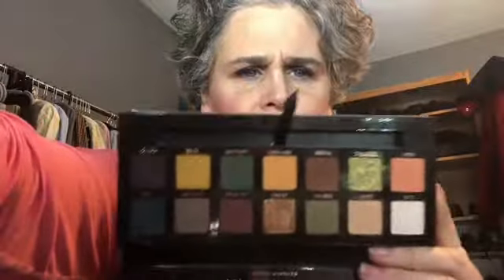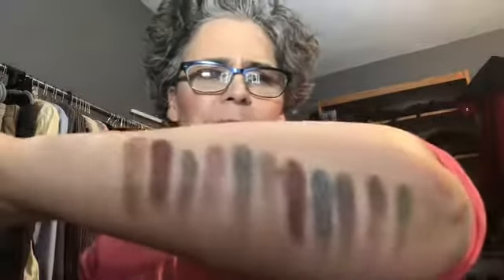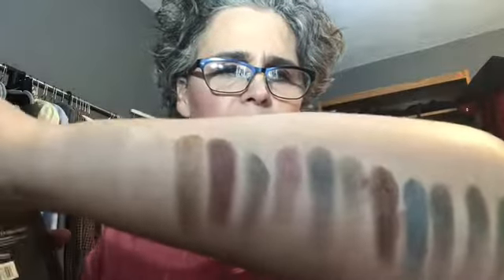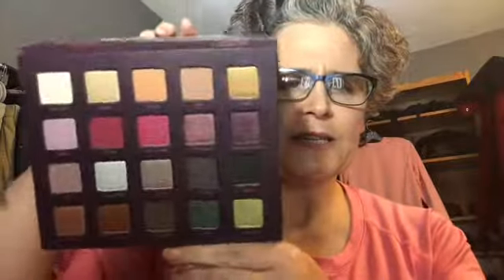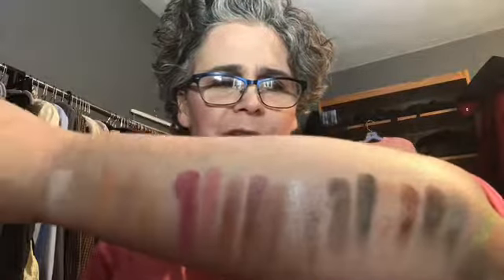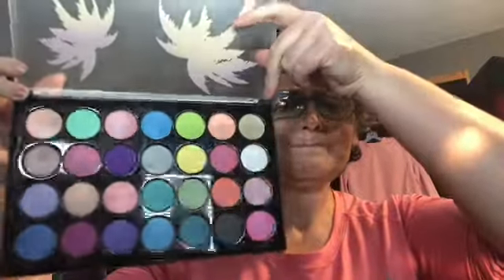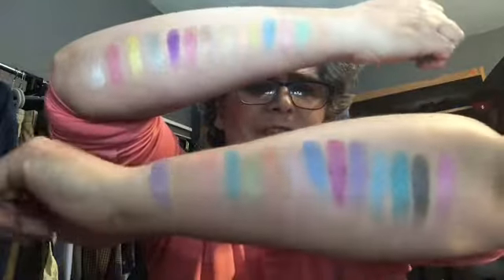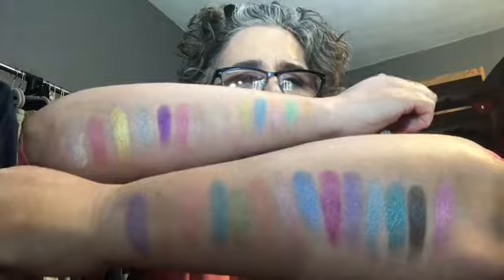My Makeup Collection 14 through 28 pan Eyeshadow Palettes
I thought it would take four installments to do my eyeshadows, but thankfully I was able to do all the large pan palettes in three videos. All the rest of my makeup collection will go quickly until we hit lip products, but I promise it will all be done by the end of the year.  Thanks for hanging with me throughout this process.  This was the most difficult part of my collection to do.  Take care.  Lori

Contact Jordin or I:
                                     theamazingjo
Poshmark: KAZOCOLLECTIVE

Do you like fashion?  Are you interested in saving money on name brand items?  Do you have clothing and accessories that are in good shape but you just don't wear?  Check out Poshmark and receive $5 off your first purchase when you sign up and enter the code: KAZOCOLLECTIVE.  It is free to join and you don't have to sell if that is something that doesn't interest you.
$5 off code: KAZOCOLLECTIVE

If you love fragrances, check out SCENTBIRD to save money by getting a 30 day supply of fragrance so you can "test drive" before you invest in a large bottle.  They carry men, women, and unisex scents along with body products and candles.

Check out Influenster for honest, non-paid reviews of products from floor cleaner to skin care. You can even post your own reviews if you're interested.